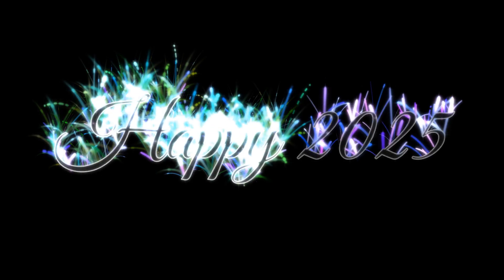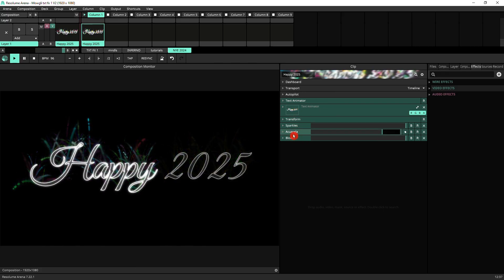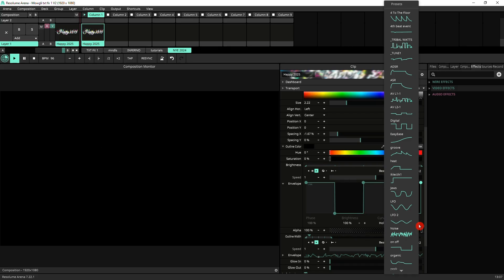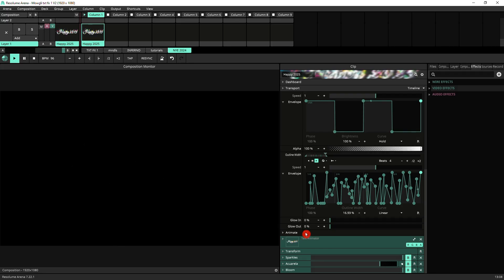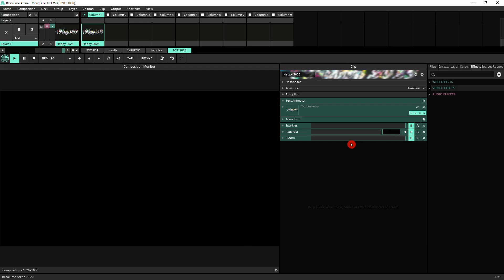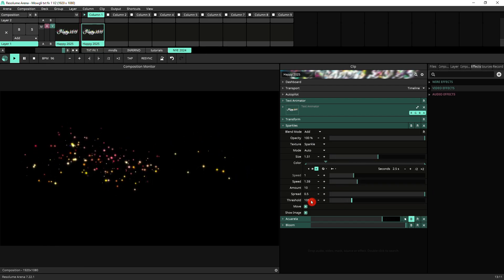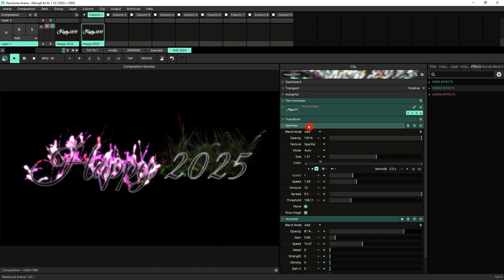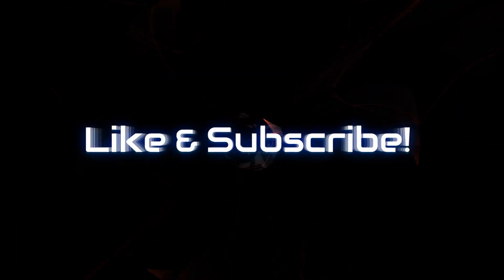Fireworks Text in Resolume - Tutorial - New Year's Eve Message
This tutorial will teach you how to make a fireworks text effect in Resolume Arena or Avenue.Ideal for New Year's Eve